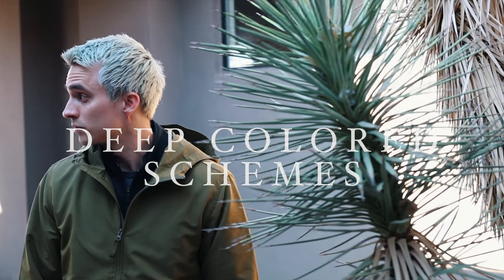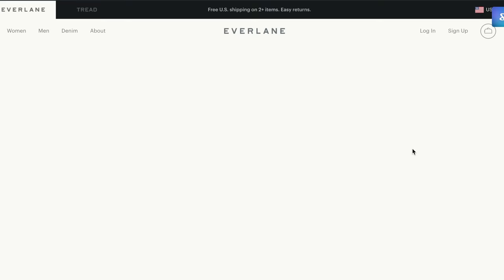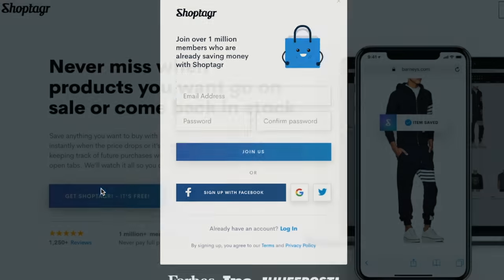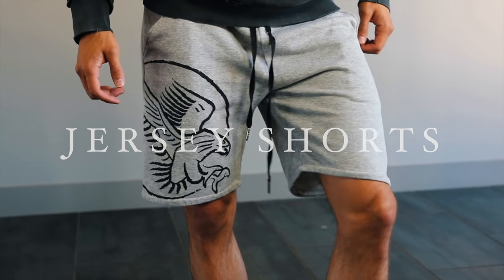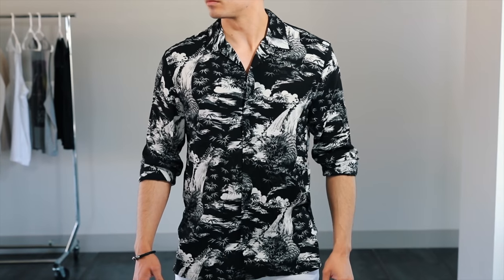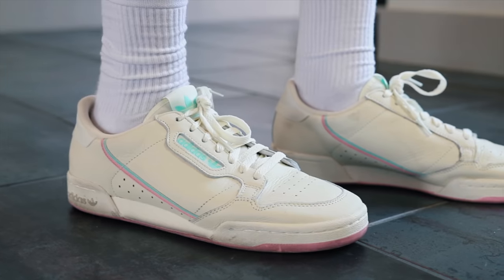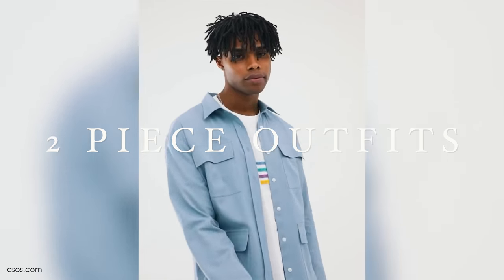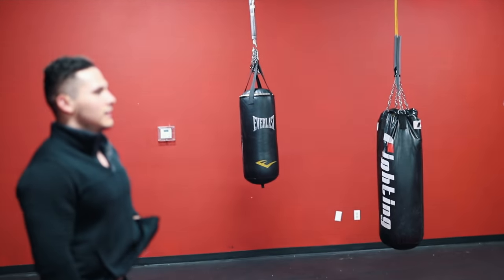How to Dress in 2020 + 19 New Fashion Trends (Style Tips You Need To Know!)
Here's 19 of the best Fashion trends & Outfit ideas men need to wear in 2020!

I'll be discussing everything from streetwear to classic pieces, sneakers, accessories & every fashion style in-between.How you can blend multiple trends together & create a unique style for the year ahead.

*If you guys dig my channel, you will find videos based on men’s lifestyle, fashion, health, hair, grooming, fitness, & overall motivation.

▶ SHOP THIS VIDEO:
0:21 - Patagonia Fleece Pullover
0:35 - Dickies Socks
0:35 - Air Jordan 5 Satin Bred
0:37 - Air Max 97 Green Glow
0:41 - Doc Martins
0:45 - Everlane All-weather Jacket
0:54 - Everlane Reversible Puffer
1:03 - Blue Hoodie
2:23 - HGA Half Zip Hoodie
2:28 - Corduroy Pants
2:53 - Triple Fat Goose Jacket
3:00 - Wings Jersey Shorts: (use "DREXLER" for 15% OFF)
3:05 - Kollar Clothing Shorts: (use “DRE15” for 15% OFF)
3:13 - Overalls
3:27 - Kollar Clothing: (use “DRE15” for 15% OFF)
3:36 - Floral Shirt
3:39 - All Saints Revere Collar Shirt
4:05 - Utility Bag
4:09 - Body Bag
4:39 - Vans Old Skool
4:42 - Adidas Continental 80
4:44 - Tailwind 79 x Stranger Things
4:46 - Nike Cortez “Shoe Dog”
4:49 - Asos Men’s Sports Socks
4:58 - White Skinny Chinos
4:59 - Turtle Nack
4:59 - Beige Jacket
4:58 - White Skinny Chinos
5:04 - Boda Skins Leather Jacket
5:48 - Northskull Cross/Skull Bracelet
5:51 - NorthSkull Cross Necklace
5:54 - Native Supply HGA Sand Hoodie

“When I was a child, I spoke like a child, I understood as a child, I thought like a child; but when I became a man, I put away childish things.” -1 Cor 13:11